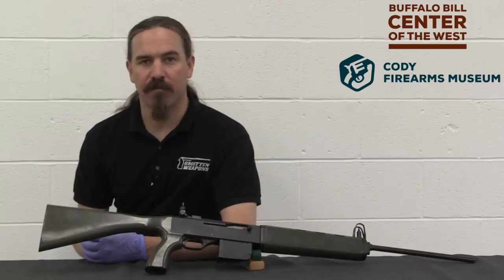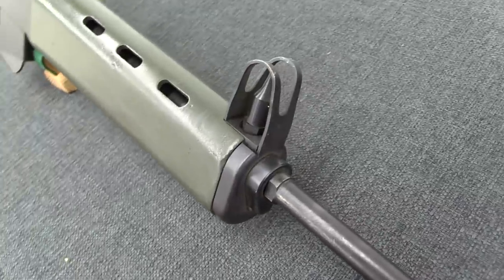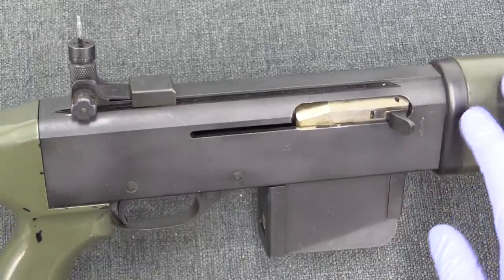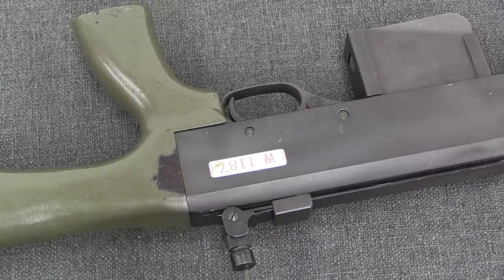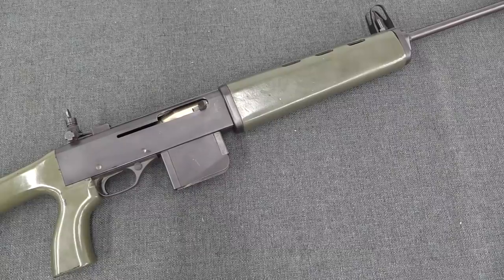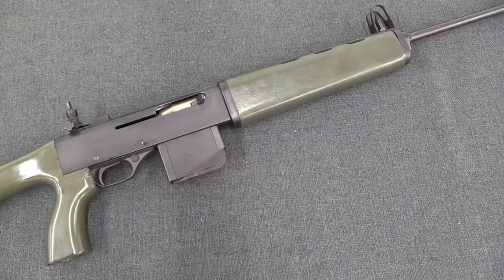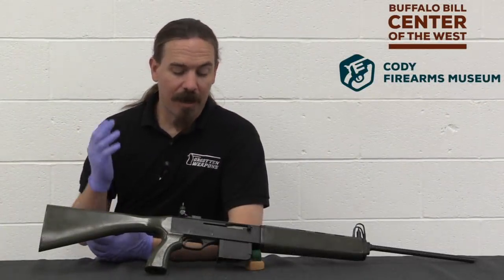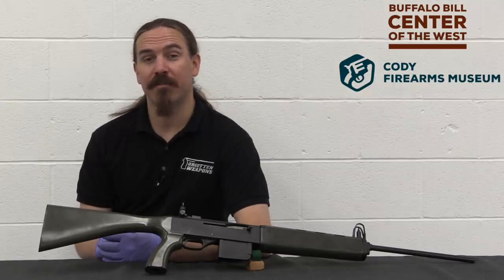Winchester Mystery Prototype: Melvin Johnson does Project SALVO?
This rifle is a Winchester semiauto prototype that has no documentation I could find in any source. So, today we will take a look at what we can possibly extrapolate from its various features. It will be a fun exercise, and if any archival record of it ever comes to light we will get to see if any of my guesses were anywhere near correct...

For the record, my best guess is that it was made in the early to mid 1950s under the direction of Melvin Johnson as a testbed for a flechette or multiple-projectile cartridge design for the US military.

Thanks to the Cody Firearms Museum for allowing me access to film this mystery rifle!

Forgotten Weapons
6281 N. Oracle #36270